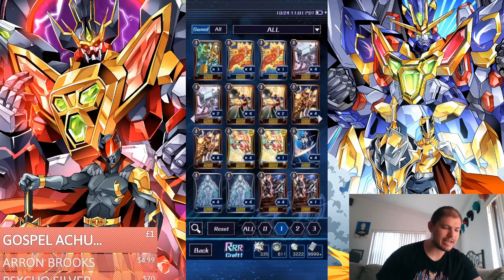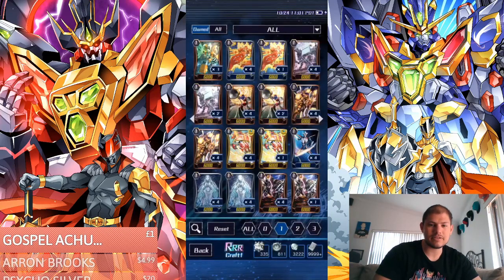Vanguard Zero: How To Counter Link Jokers Mechanic and Strategies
thats right in this video we give you the ins and outs of bypassing the lock mechanic and getting those attack on the vanguard. some clans can do find against it but others need that push. enjoy 👌